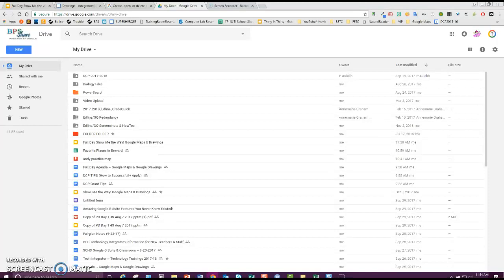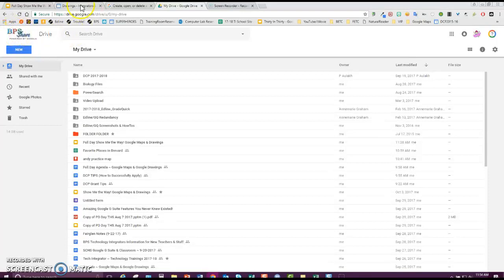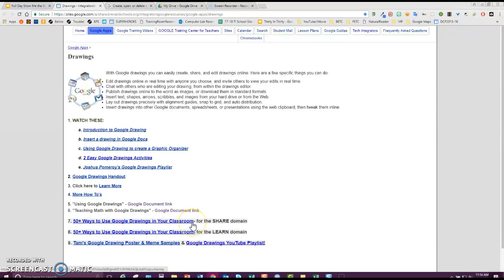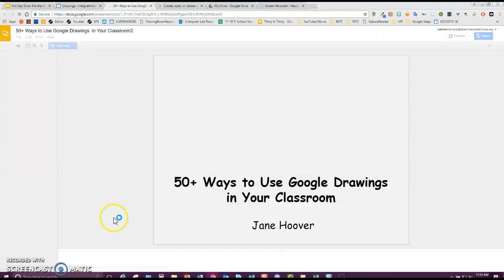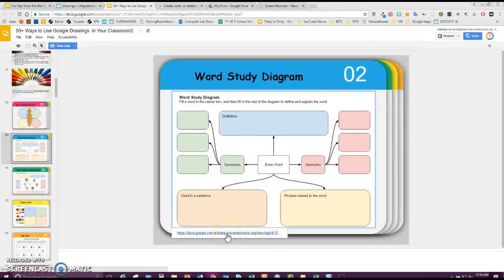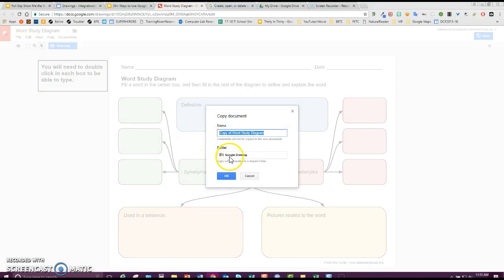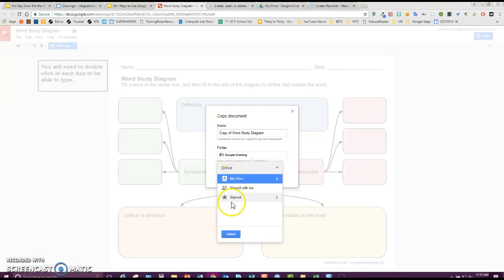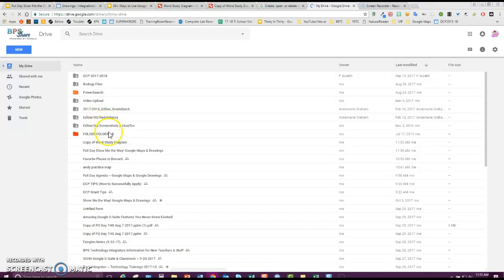Get Google Drawing Templates into Your Drive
Where do you find the templates? Right here!